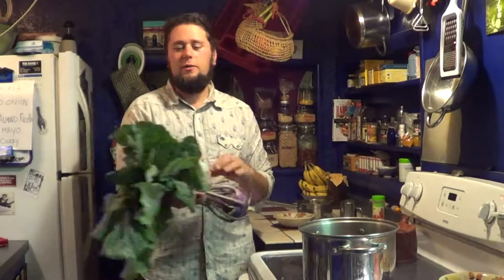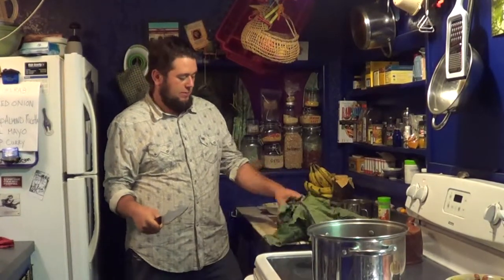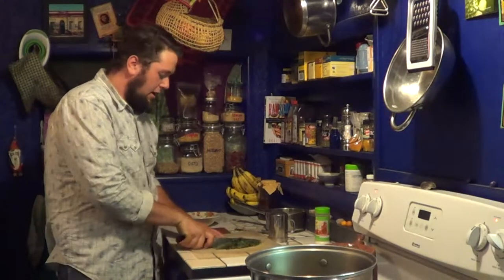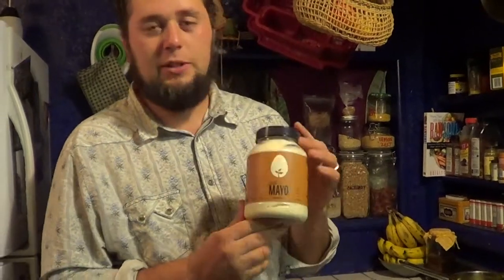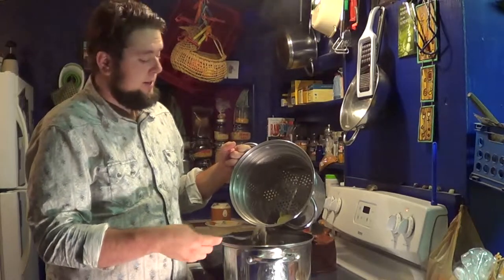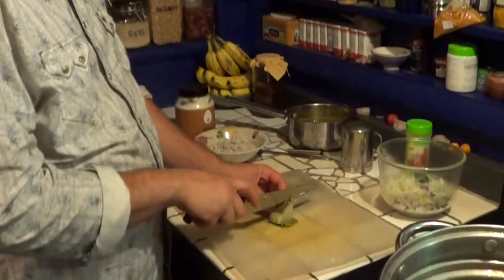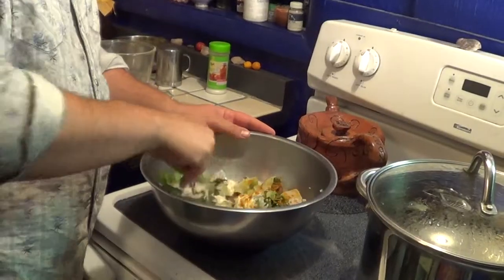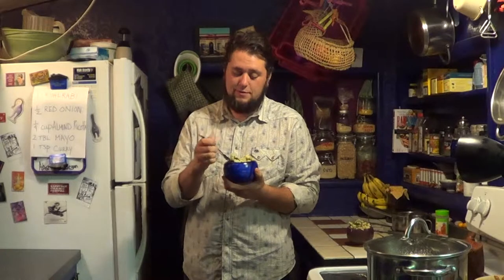Kohlrabi Salad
Tasty Tuesday's Creamy Kohlrabi Salad! Watch Abe as he shows us how to make this easy vegan recipe.